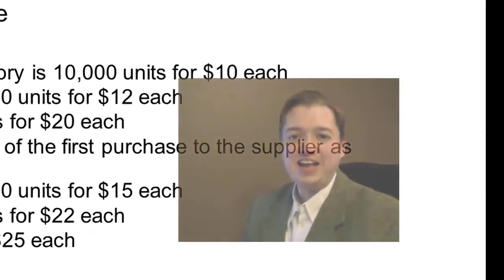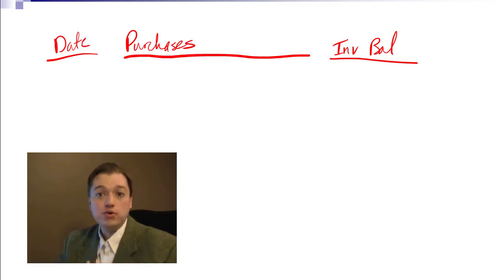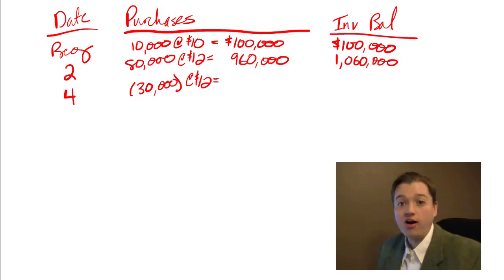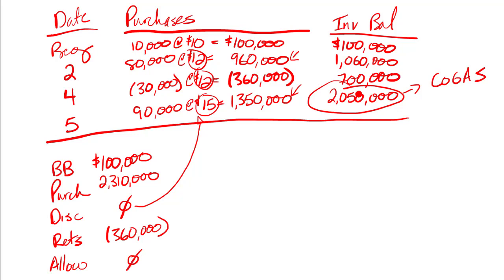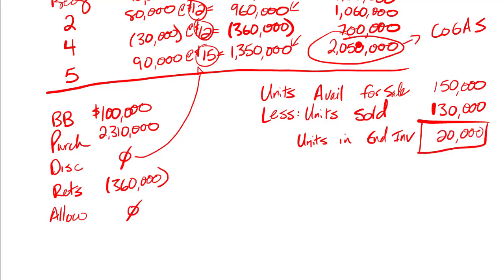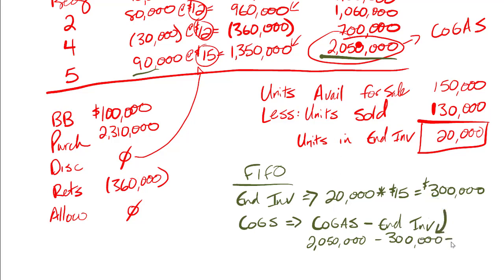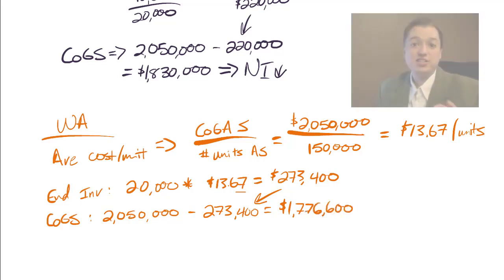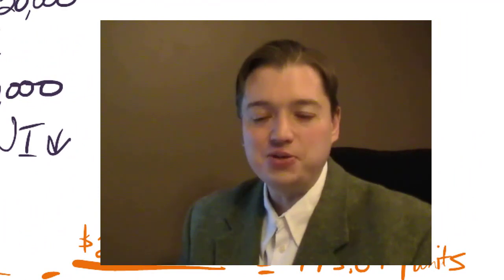ABC Recording Inventory pt 4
This 4th segment continues our discussion of how to track inventory with the first of our examples of the FIFO, LIFO, and Weighted Average methods.  In this first example, we walk through the periodic version of these methods and talk about the differences between these methods in a typical, inflationary economy (like the U.S. economy).